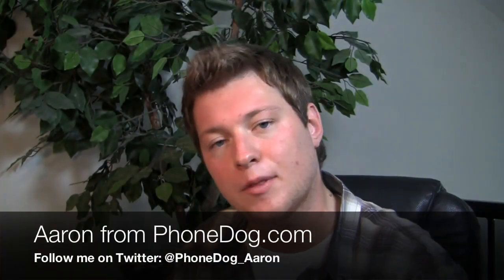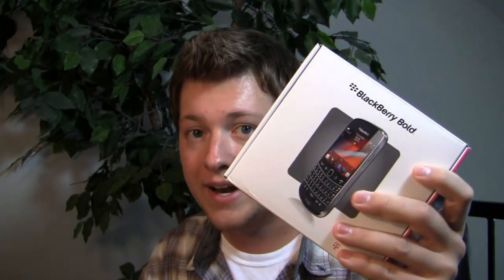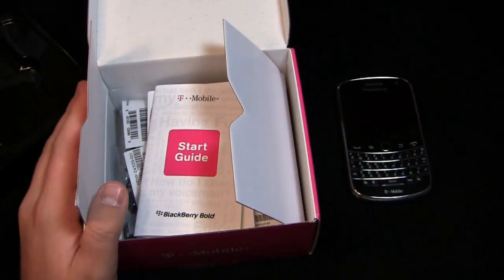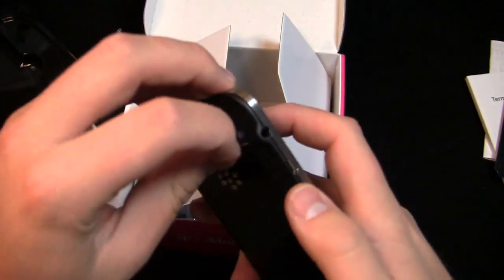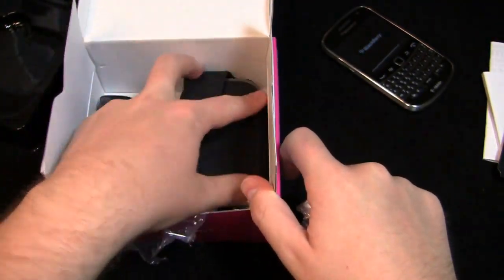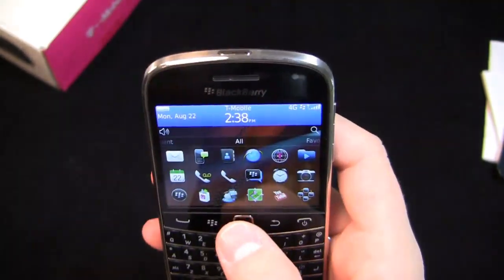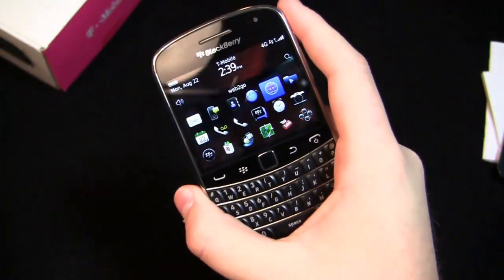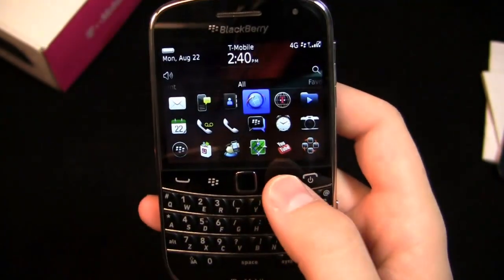BlackBerry Bold 9900 Unboxing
BlackBerry Bold 9900 Unboxing (Early Review) by Aaron

Aaron unboxes and takes a first look at T-Mobile's BlackBerry Bold 9900.  With a 1.2 GHz Snapdragon CPU, 2.8-inch touchscreen, 5-megapixel camera, full QWERTY keyboard, 1,230 mAh battery (which is a bit too small), NFC capabilities, and BlackBerry 7.  It's not dramatically different from the CDMA Bold 9930 model save for its 4G (HSPA+) capabilities.  It'll be available at T-Mobile on August 31st for a lofty $299.99 after mail-in rebate.  Will it compete with T-Mobile's high-end Android lineup?  We'll figure it out.